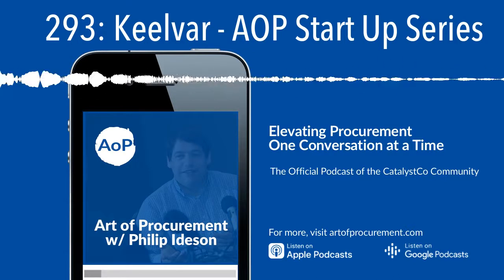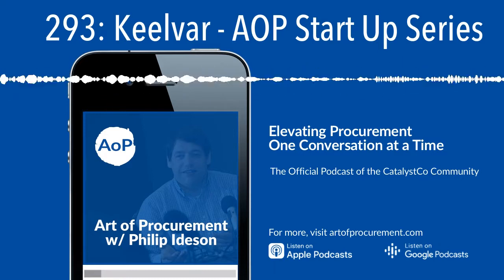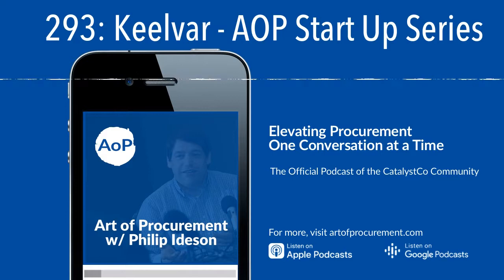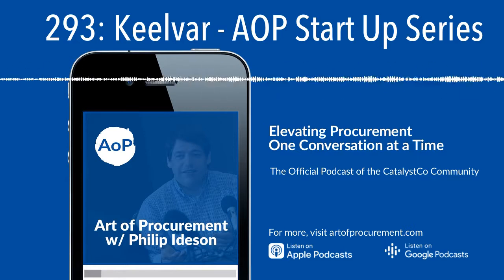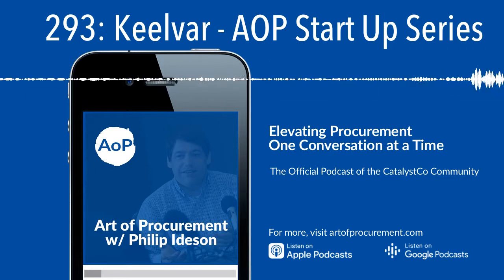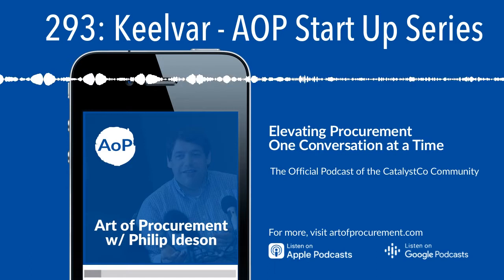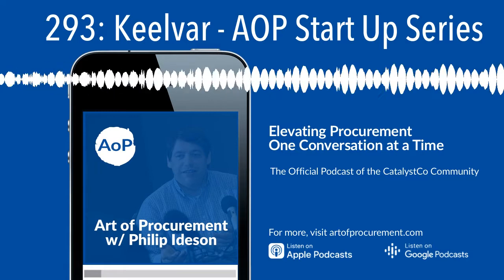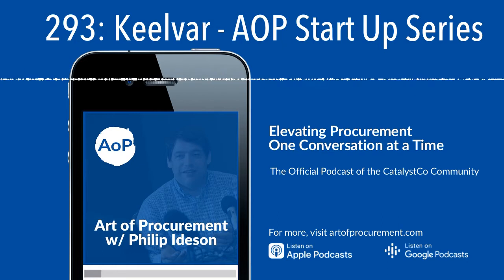293: Keelvar - AOP Start Up Series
Procurement has always been fertile ground for tech entrepreneurs. We have pulled together some of the most compelling – and potentially disruptive – procurement solutions for a Special Startup Series. We will ask each entrepreneur questions about what gap in the market their solution addresses, how they differentiate their technology and what their tools look like in action.

In this podcast, we interview Alan Holland, the Founder and CEO of Keelvar. Founded in 2012, Keelvar provides the automation procurement needs to achieve speed, while also increasing adherence to best practices.

Discussion highlights include:

The power and resource efficiency of combining optimization and automation
The critical differences between intelligent automation and robotic process automation (RPA)
The business case for applying optimization technology to large or analytically complex spend categories